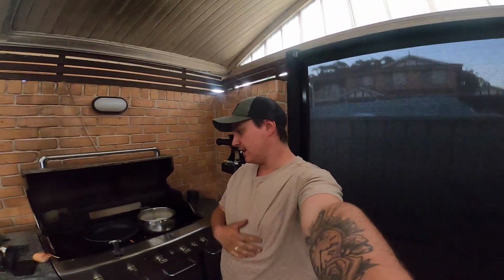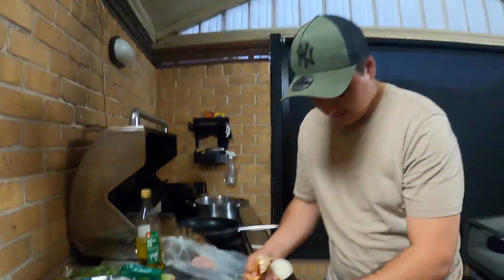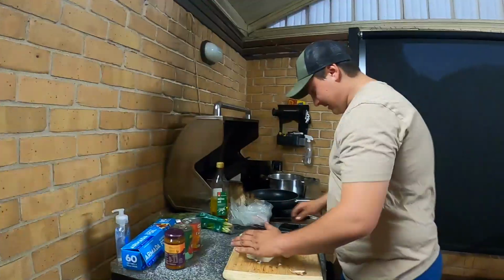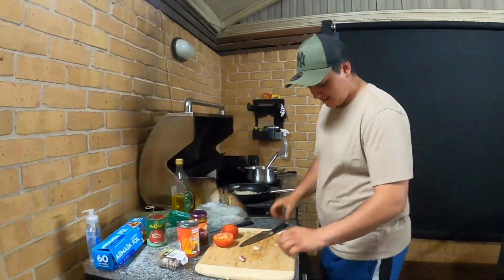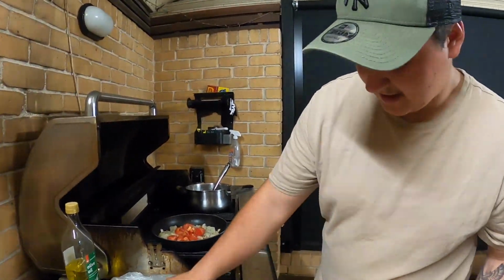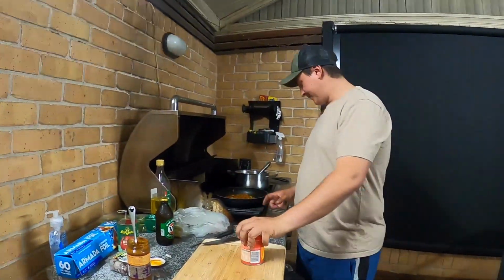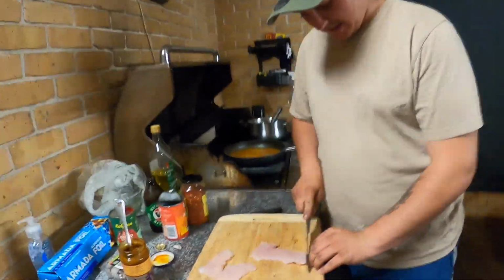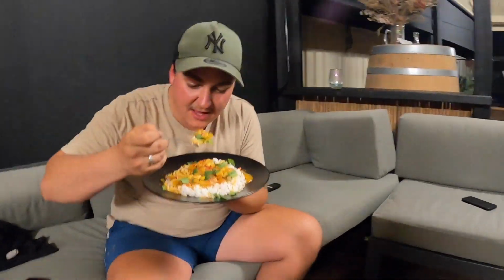Tikka masala curry with wrasse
catch and cook from the video before go check it out where and how i caught it